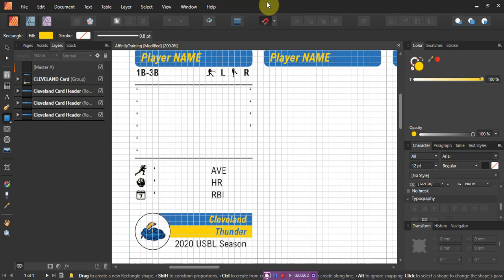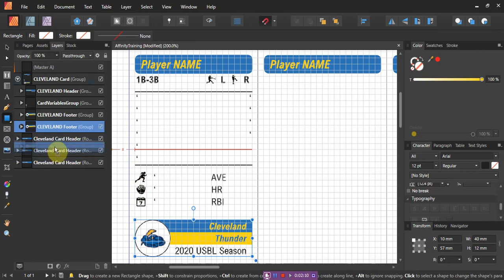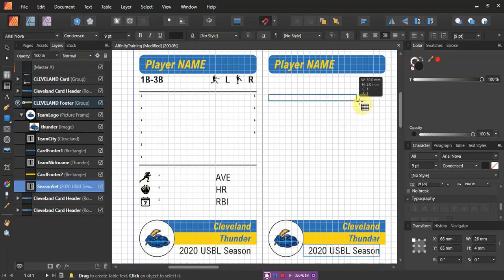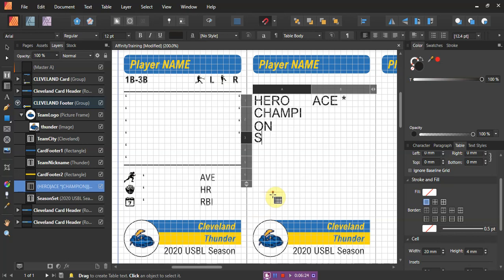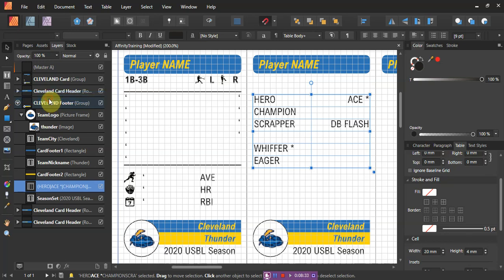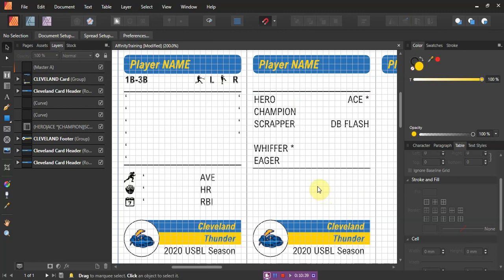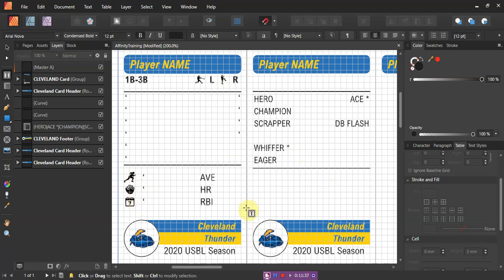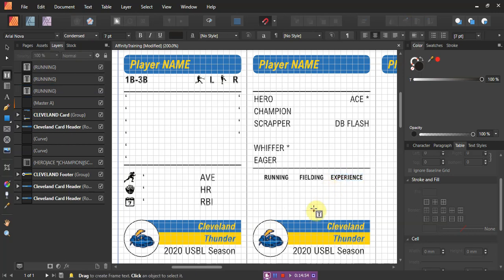Getting Started With Affinity Publisher for HMB Cards -- Part 2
We add a footer, tables for batter/pitcher attributes, and the running, fielding, and experience attributes to the cards from our previous installment.